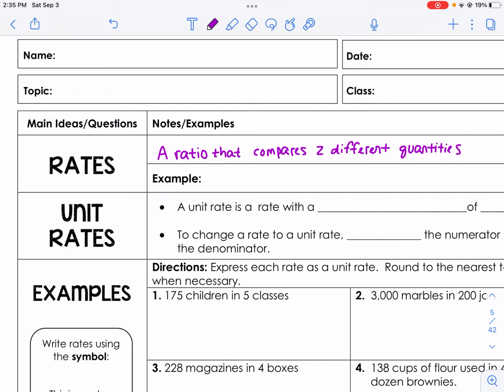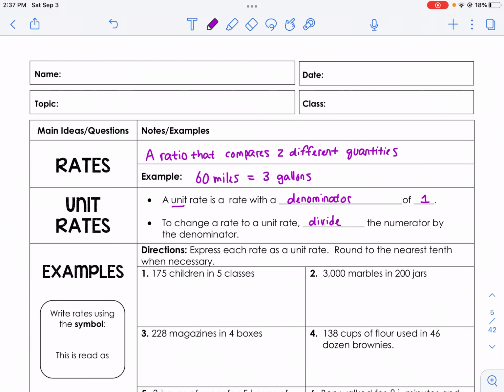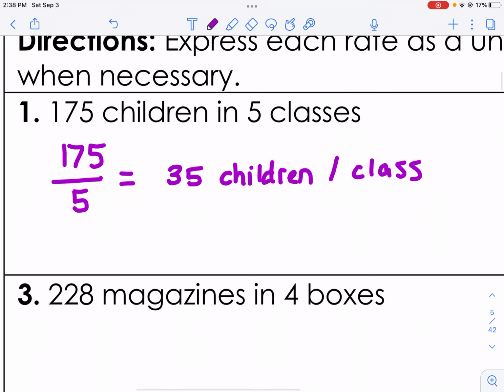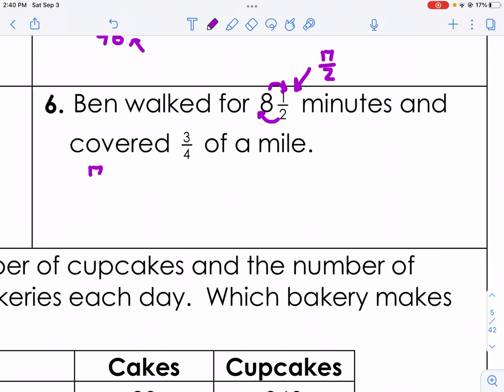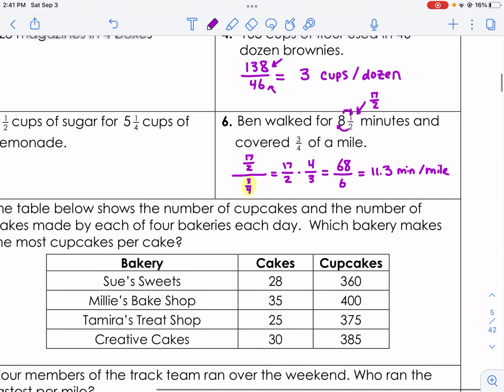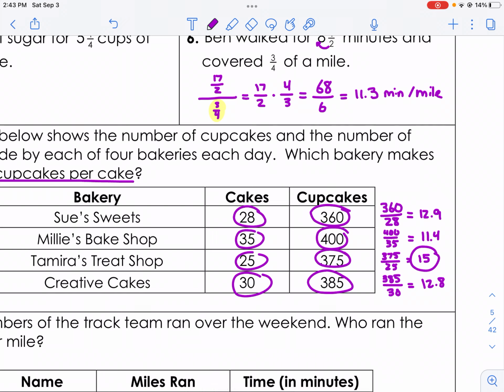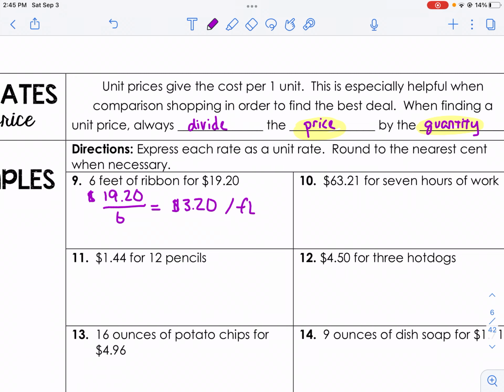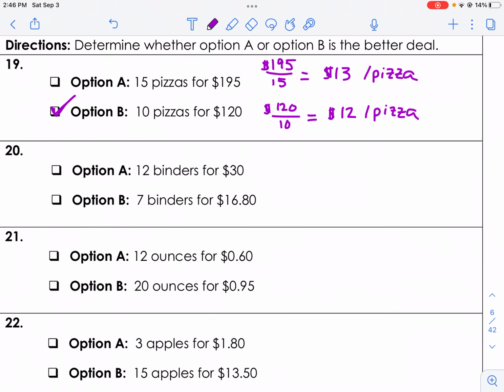1.5 Unit Rates